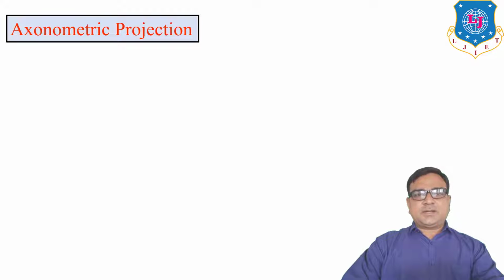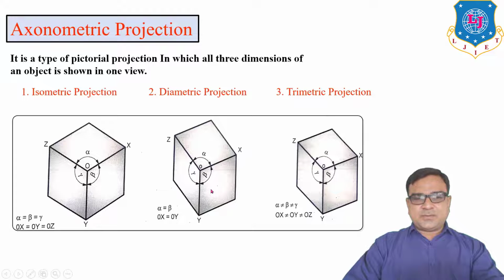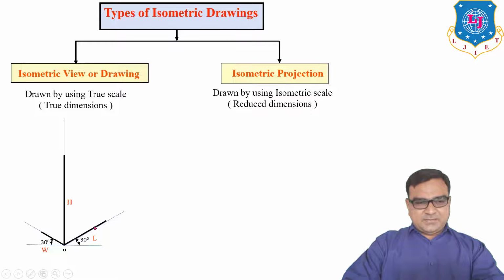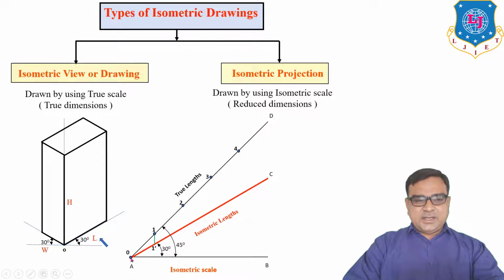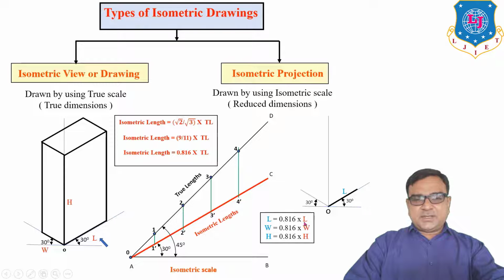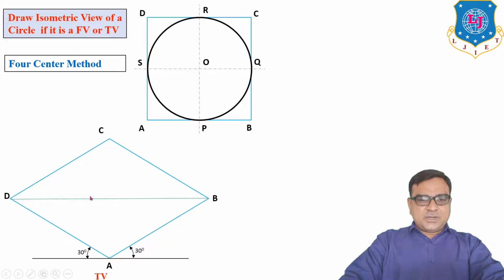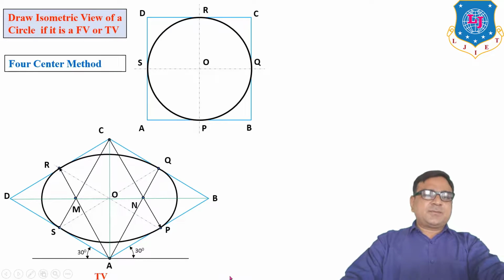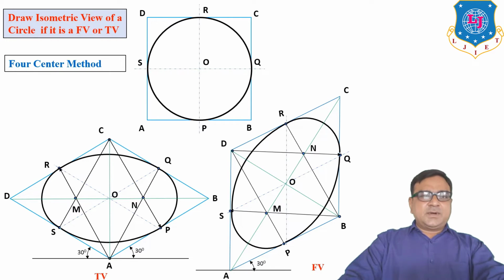Lec-36_Isometric Projections And Isometric View - I | Engineering Graphics | First Year Engineering